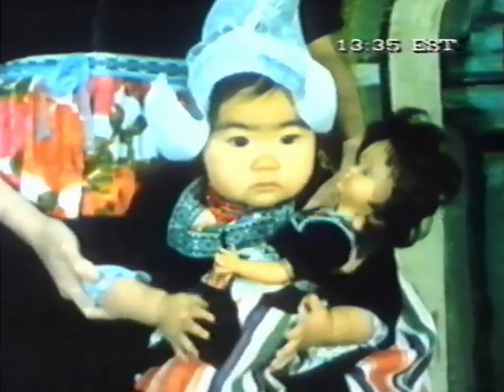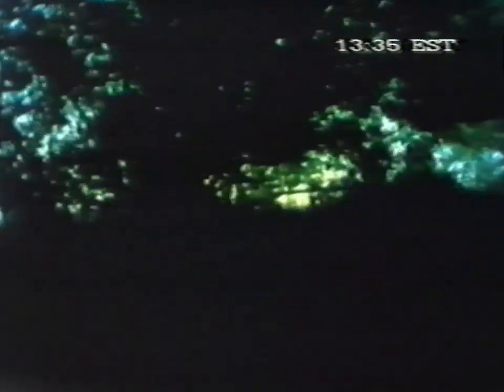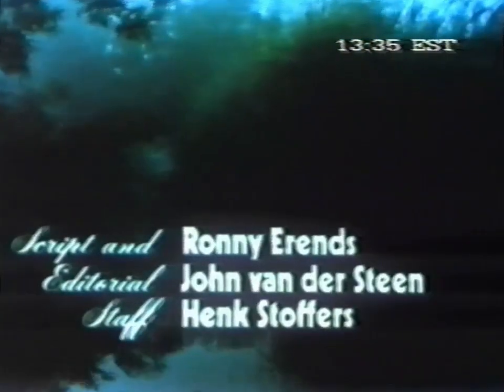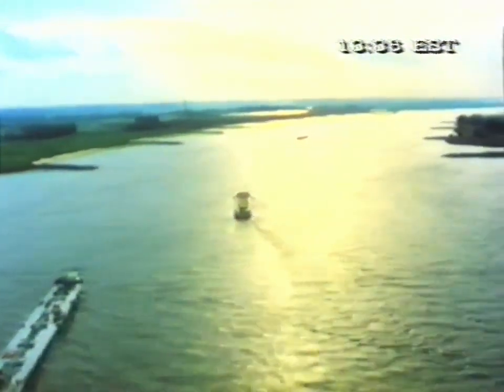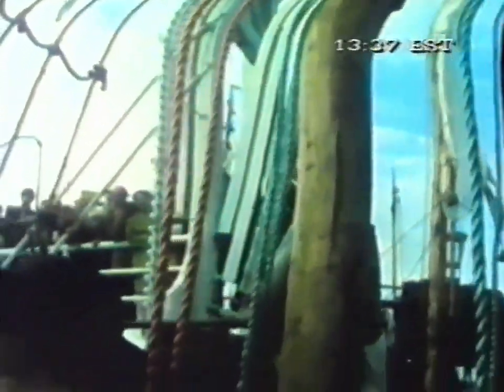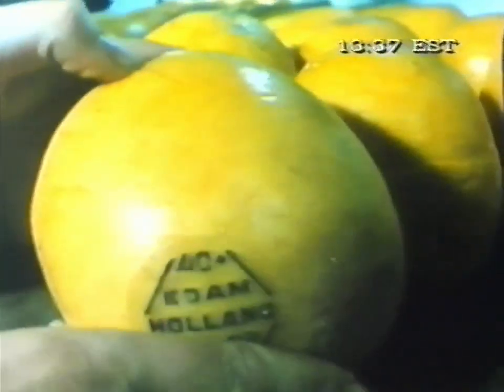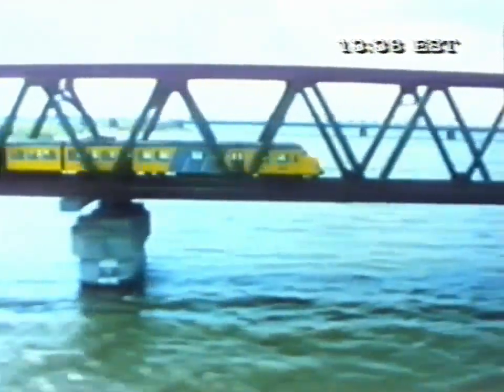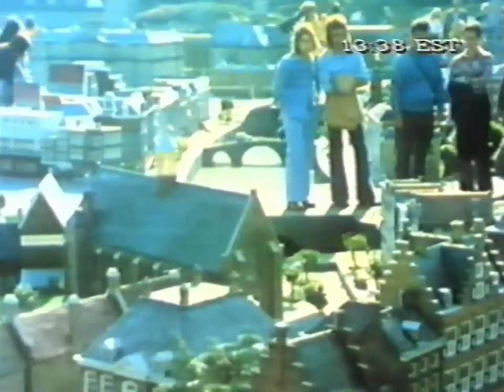Programklipp - Films From Holland - Unmistakably Holland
Man hittar mycket konstiga saker på gamla vhs band :)
(ljudet är lite upp och ned)